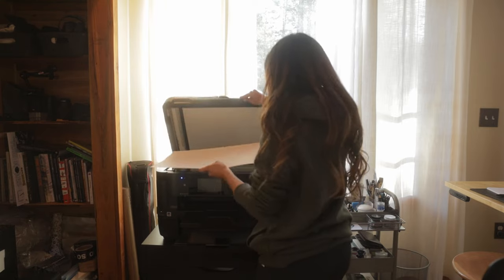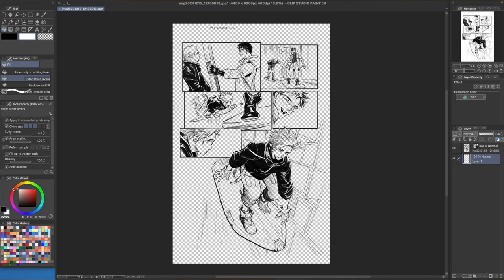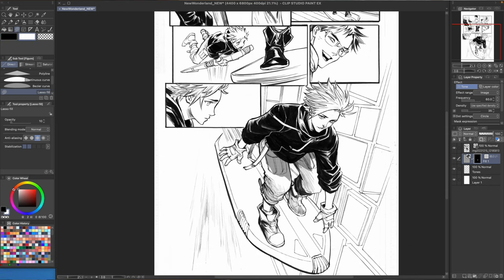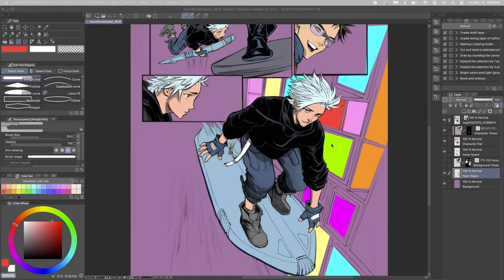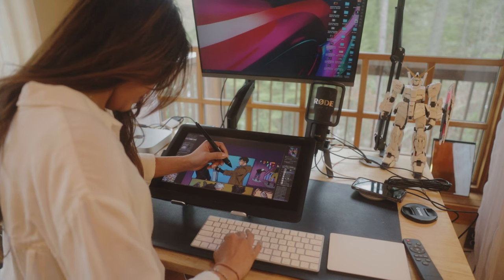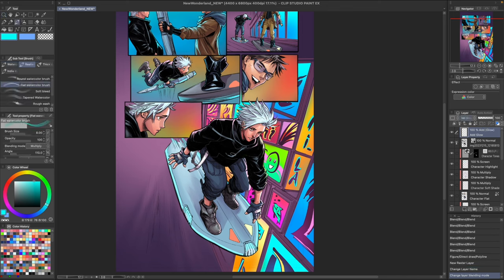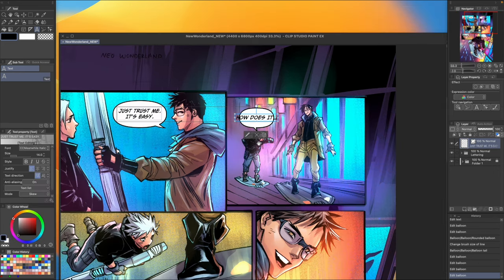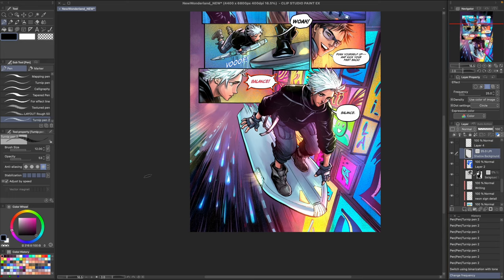CLIP STUDIO PAINT Workflow - Scanning Line-art, Screentones, Coloring, and Lettering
Creating a comic book/manga is a very extensive process, with many steps even after the line-art has been drawn.   I demonstrate my post-artwork scanning workflow, for my upcoming creator-owned book "Neo Wonderland" using Clip Studio Paint.